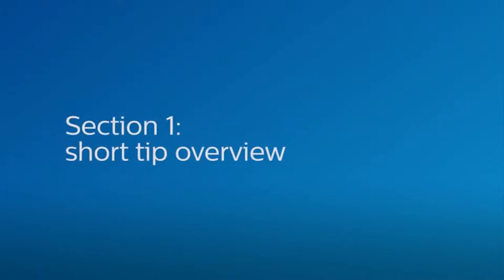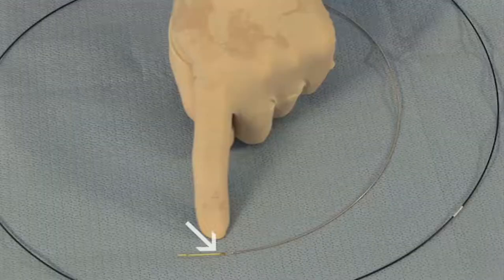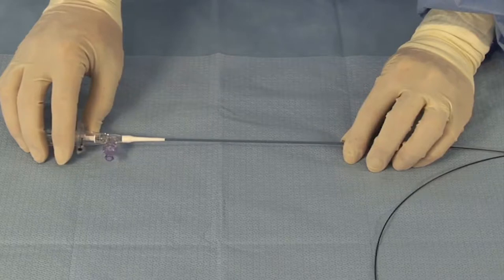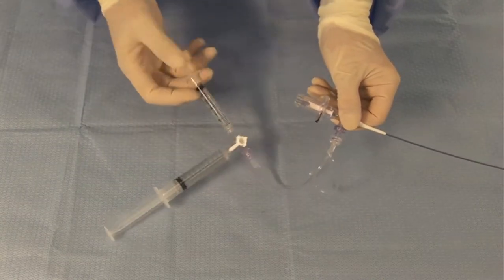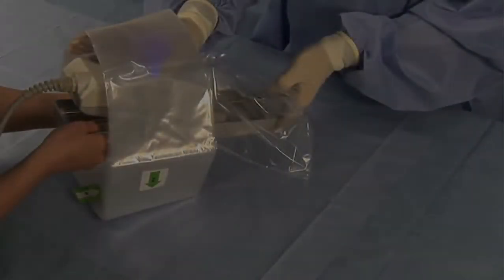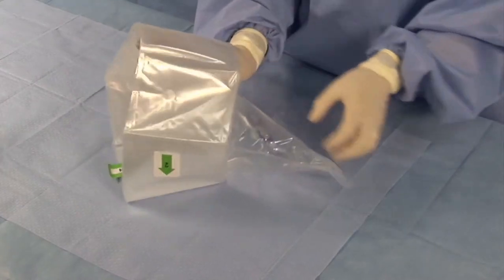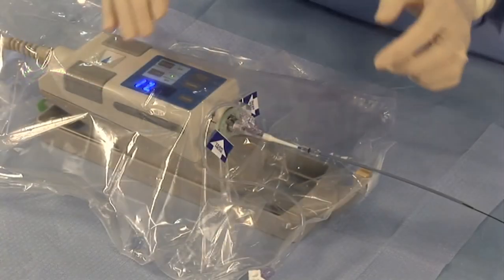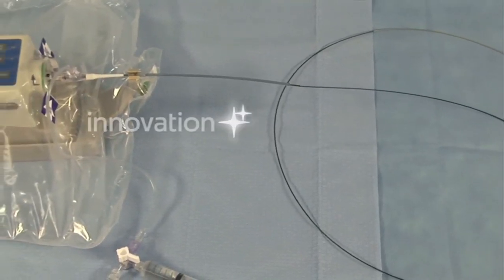Preparation of the Volcano Refinity IVUS Catheter